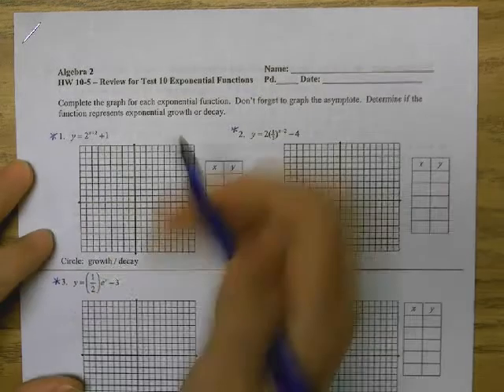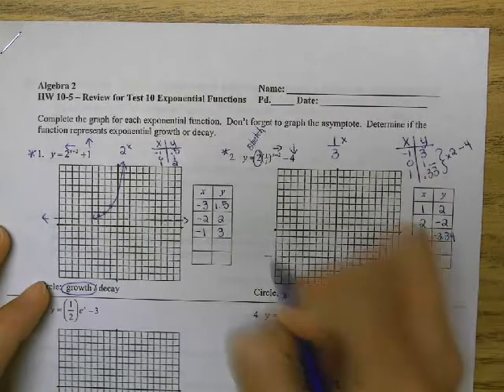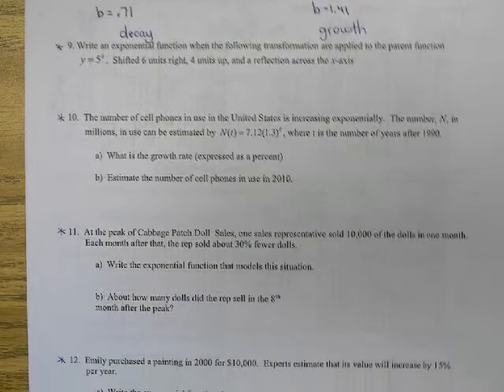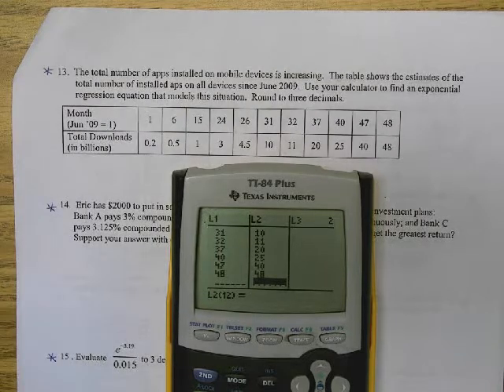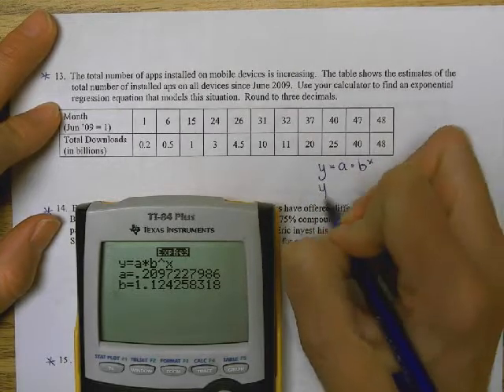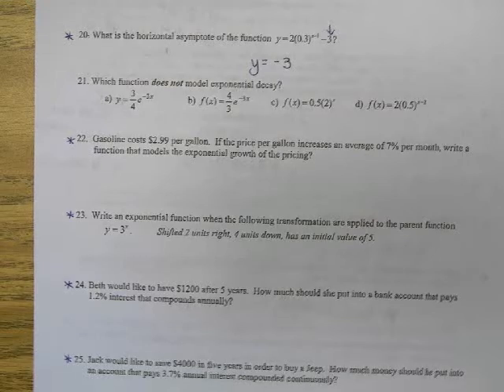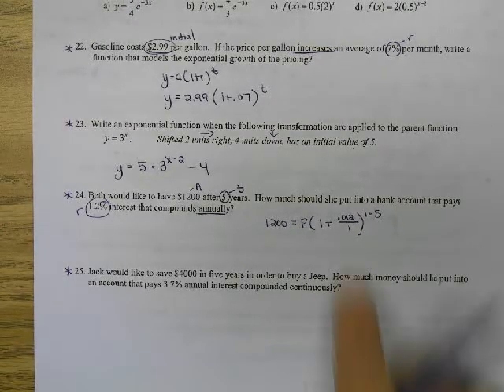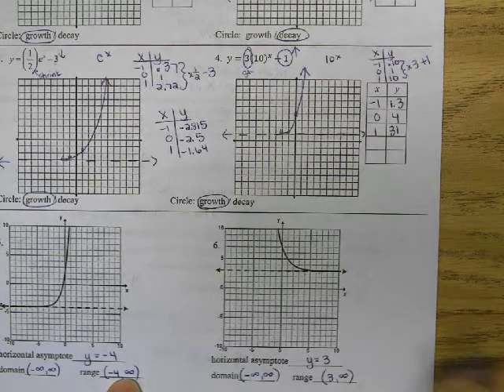Unit 10 Review Algebra 2